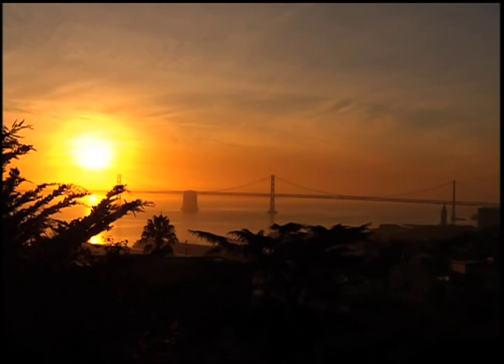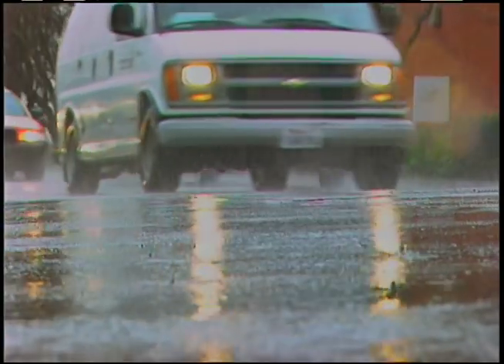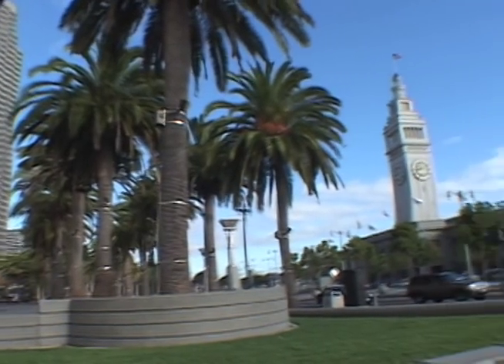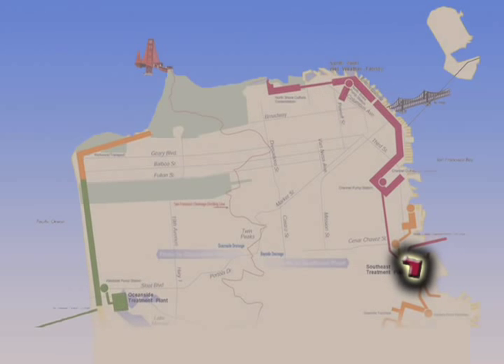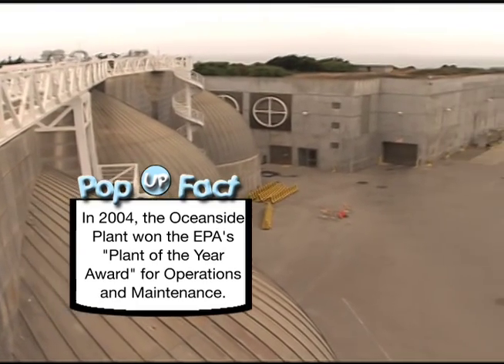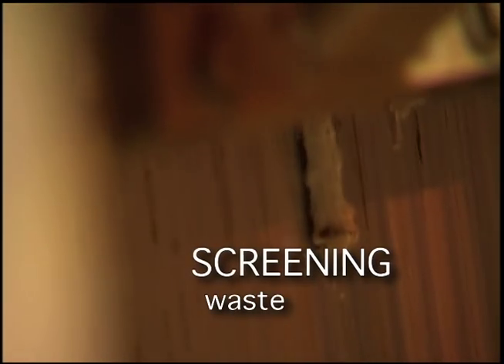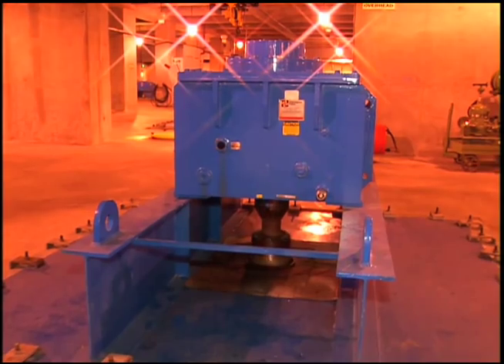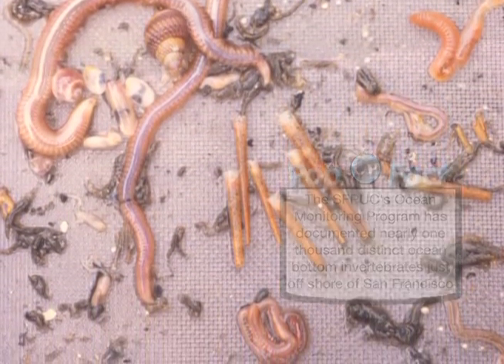Part 1:The San Francisco Sewer System: Discovering the city under The City (Part 1)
A Wastewater 101, the film takes the viewers on a journey following the wastewater flow in San Francisco from homes and street drains, to treatment plants. Remember to watch "PART 2" for a complete understanding of how the sewer system works, the challenges we face and a look into the future.